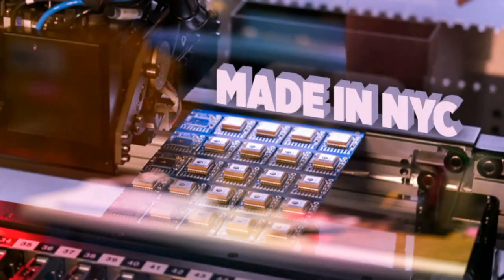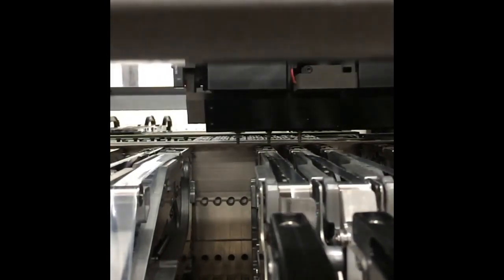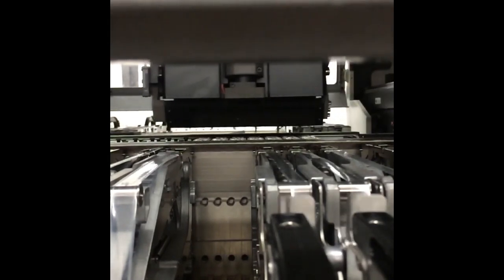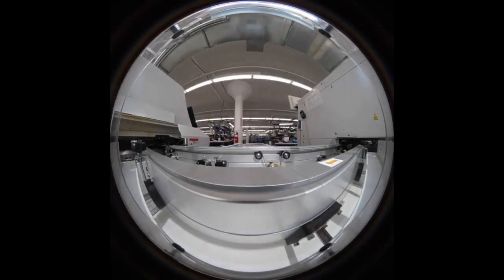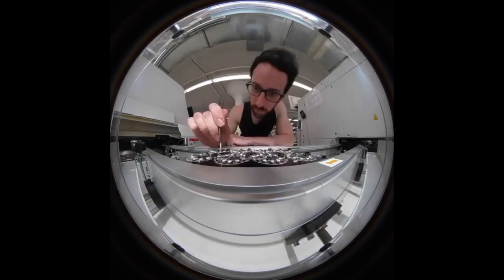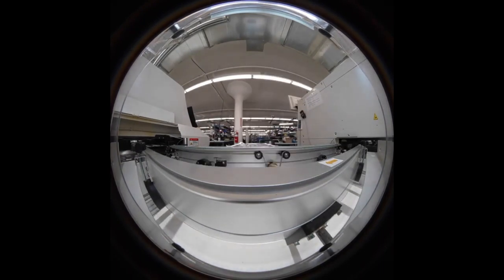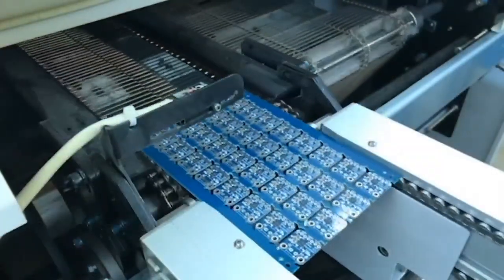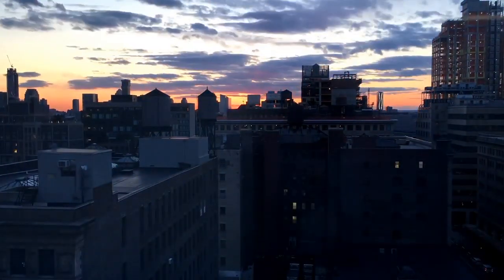Made in NYC 3/20/2019 Featuring Adafruit Pick and Place in Slow Motion!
Board loader loading boards (0:05)

PnP tape and reels (0:17)

PnP in slow motion (0:42)

Pouring products back into stock (1:17)

PnP in slow motion (1:40)

Transfer workstation timelapse (2:00)

Boards heading through the reflow oven (2:18)

Sunset (2:27)